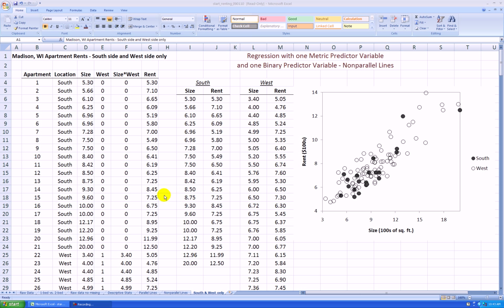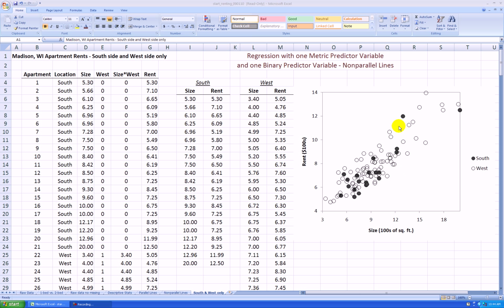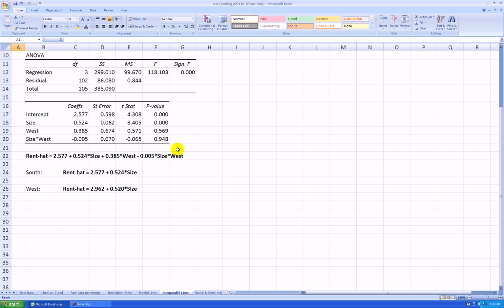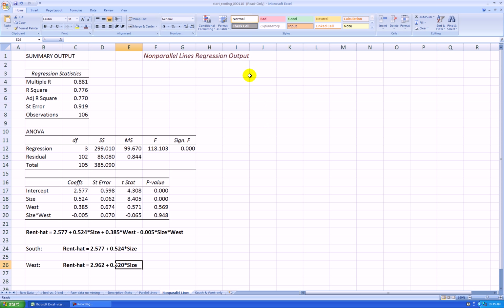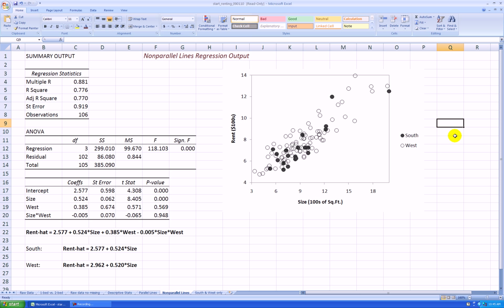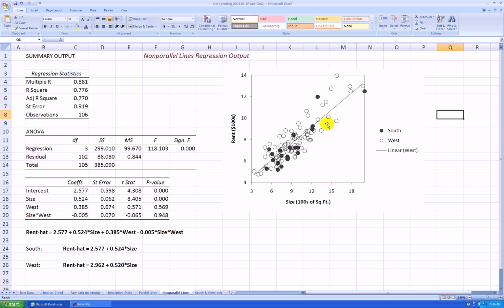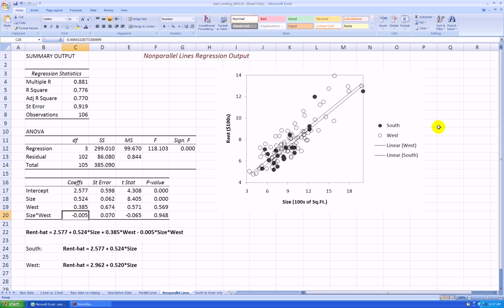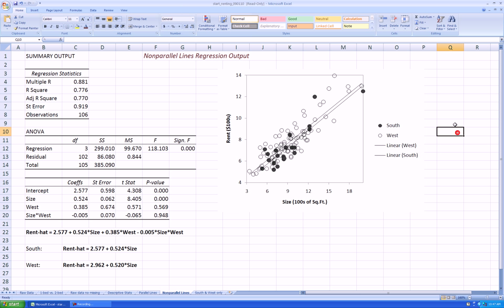Nonparallel Lines Fitted Lines Plot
This video uses the results of a nonparallel lines regression analysis to create a scatterplot of rent vs. size by location with nonparallel lines summarizing each of the two locations' points. The data is from "Start Renting" magazine in Madison, WI